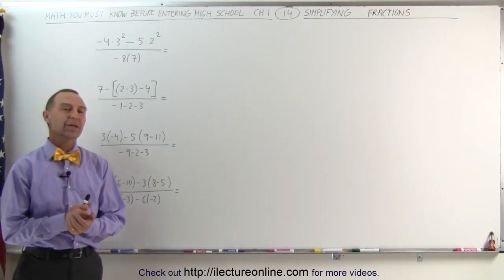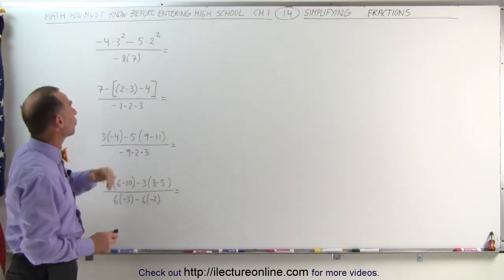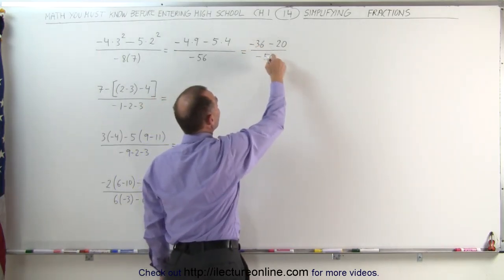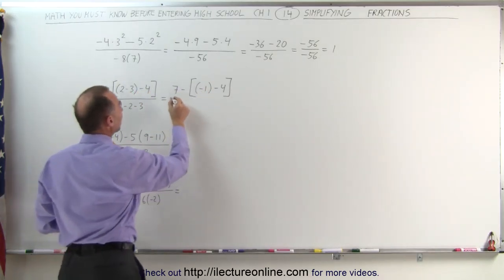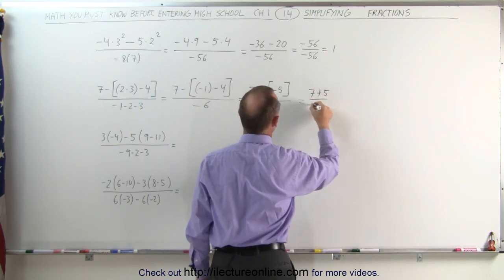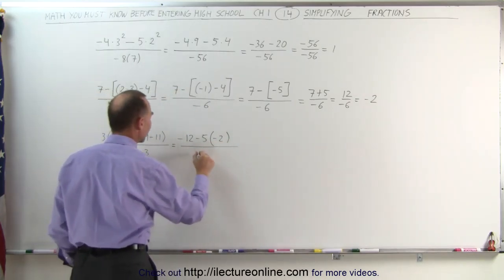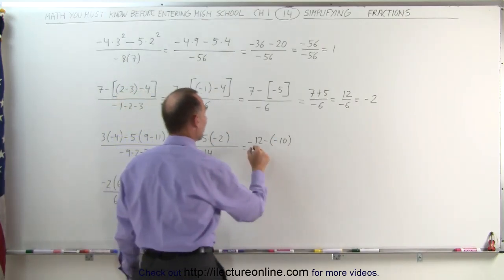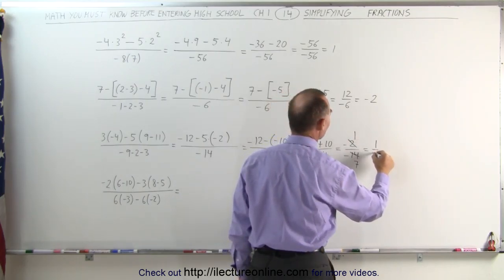14.Math Need to Know Before High School Ch 1 (14 of 53) How to Simplify Fractions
How to Simplify Fractions | By Predestined Future Global Leaders Academy